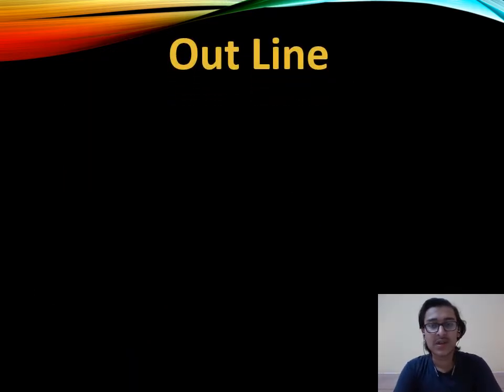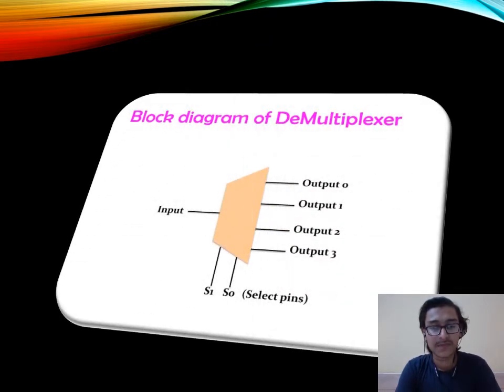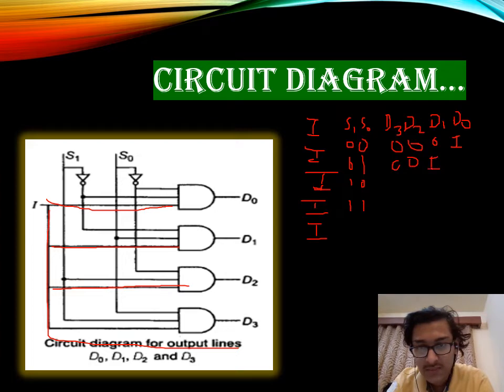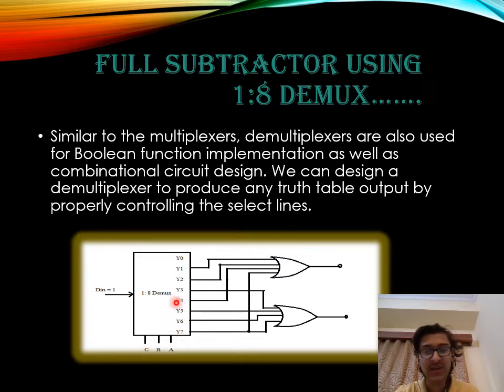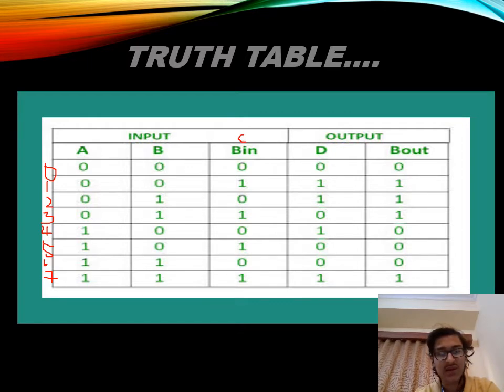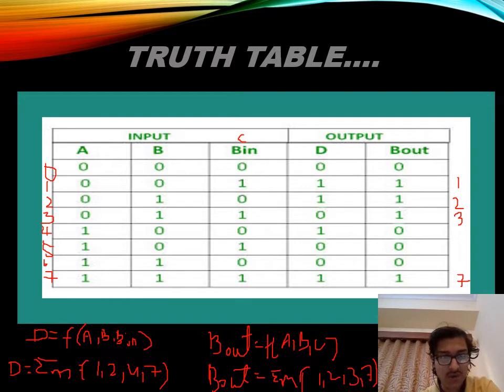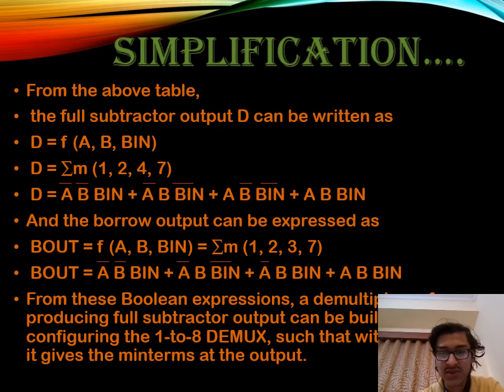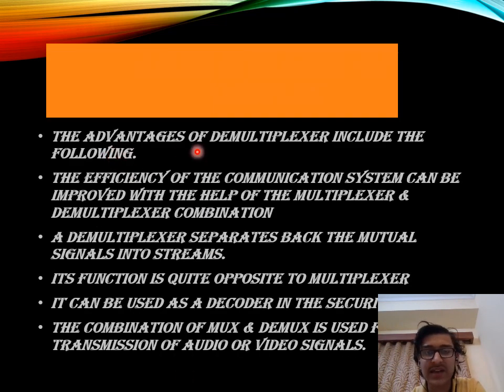Demultiplexer using 1 implementation of real time application